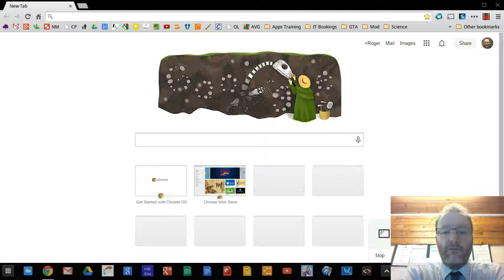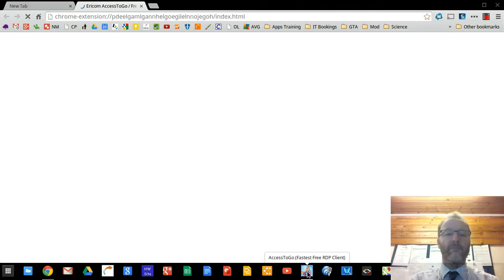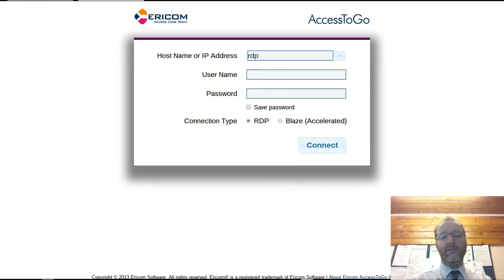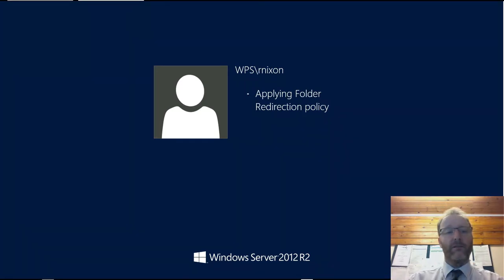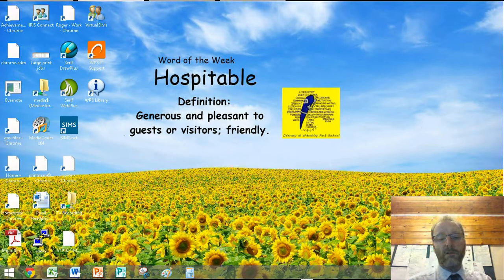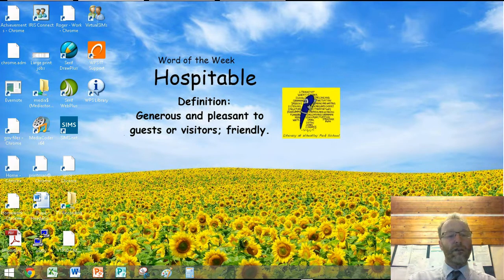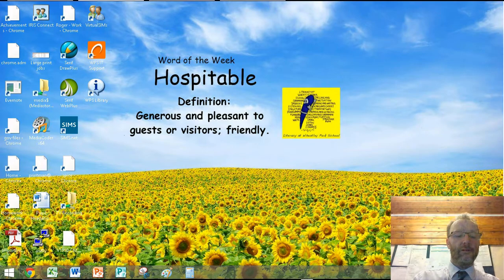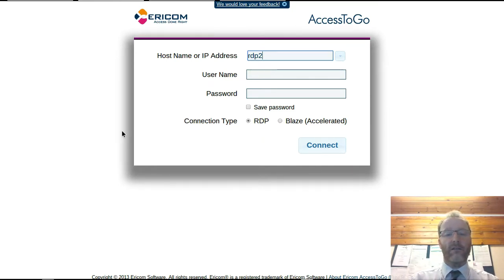Windows on ChromeOS devices in school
Brief guide on how to connect to your windows desktop on a school ChromeOS device - also works on BYOD devices.